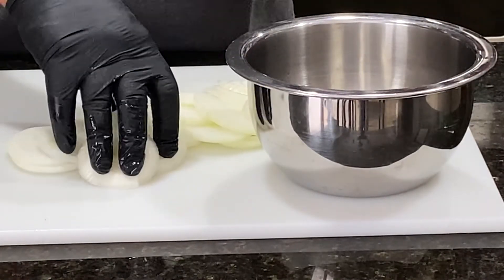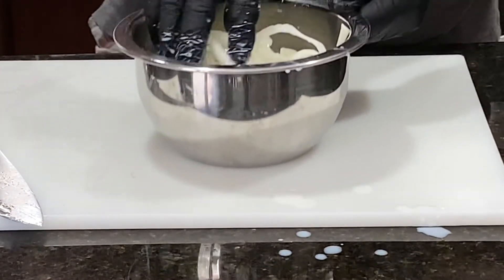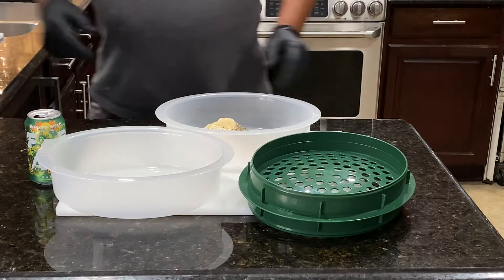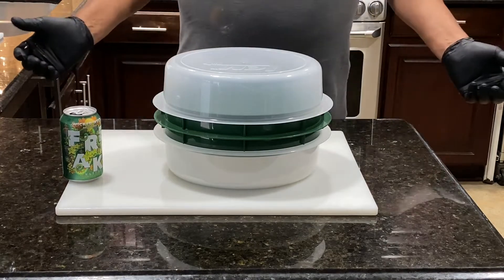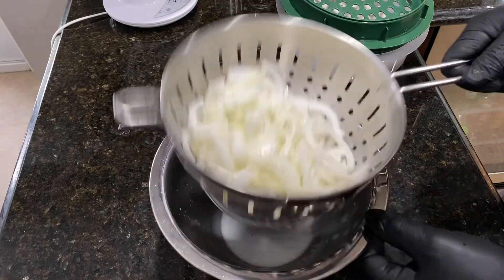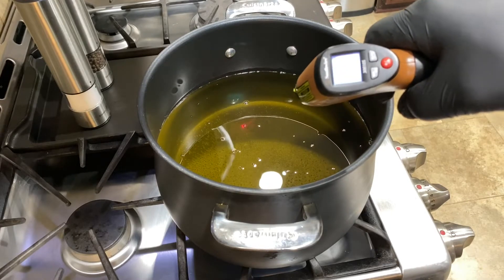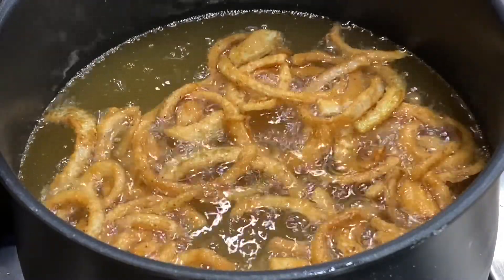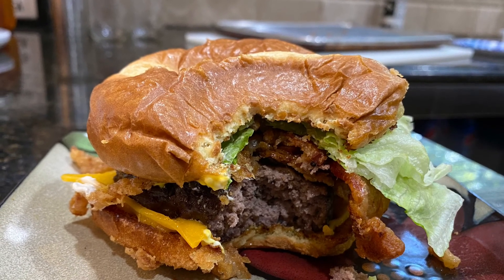Crispy Delights: Mouth-watering Fried Onion Strings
Crispy fried onion strings

RECIPE

2 medium onions
2 cups whole milk
1 Tsp granulated garlic
1 Tsp corse ground plank pepper
1 Tsp kosher salt
1 Tsp onion powder
1 cup self rising flour
1- Salt, pepper and garlic mix for milk and onion marinade

Peel and thinly slice 2 medium onion,  place in a mixing bowl and add the two cups of milk add the SPG mix to taste let sit for at least 30 minutes. Heat 4 cups of Canola oil on a large pot to 350-375 degrees (I use the lower side 350 degrees because I like mine on the lighter side of golden brown and a softer onion)
combine all dry ingredients to your batter bowl
after 30 minutes drain the milk from your onions and add to your batter mixture and shake we’ll remove the excess flour and add to your hot canola oil and fry for about 10 minutes or until golden brown

My link on how to clean cooking oil